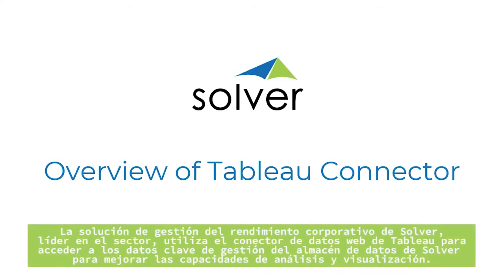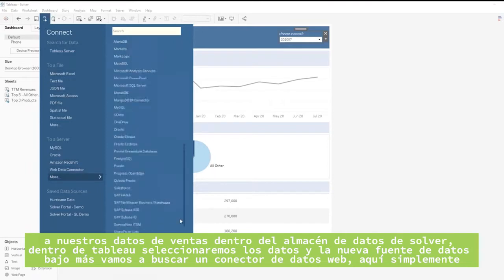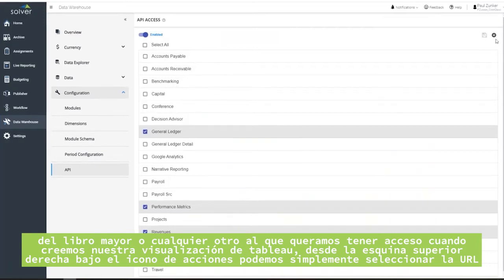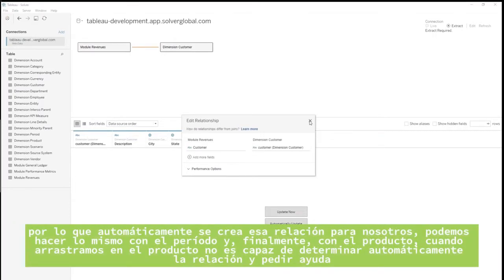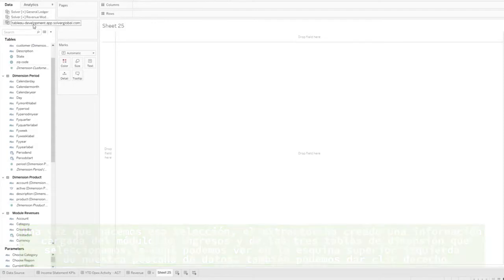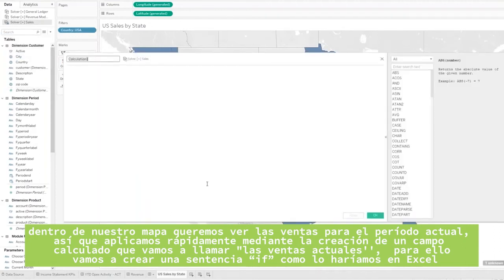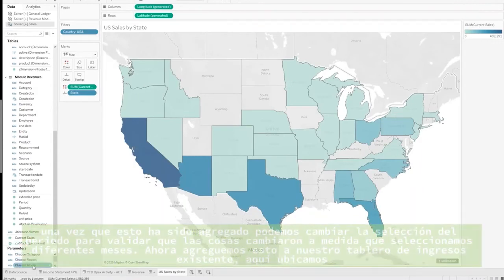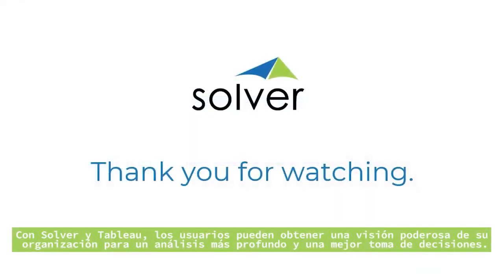Solver & Tableau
Cree potentes visualizaciones con el conector de Solver a Tableau